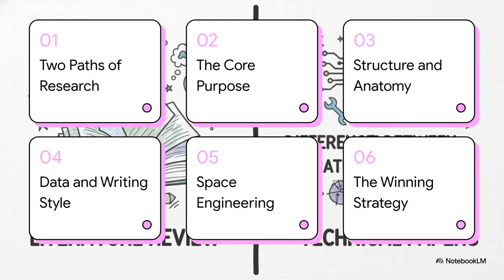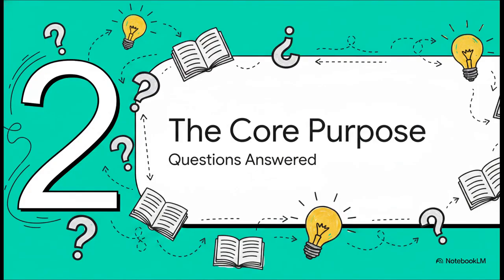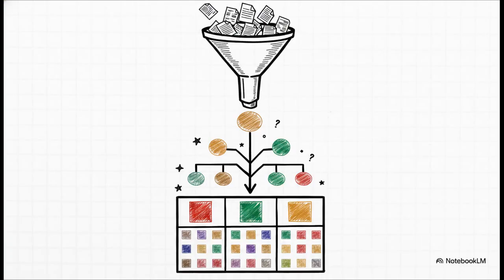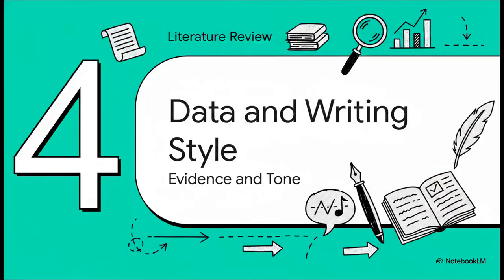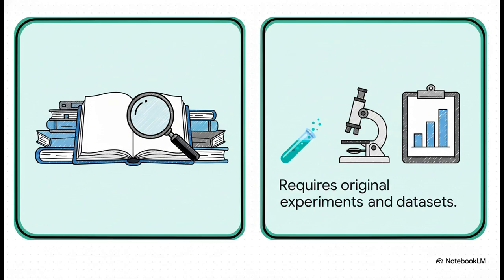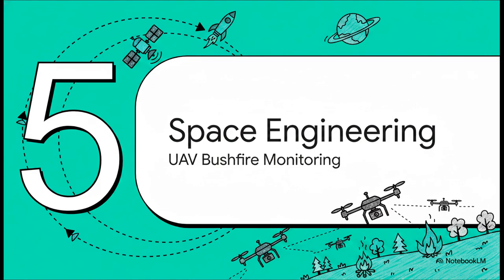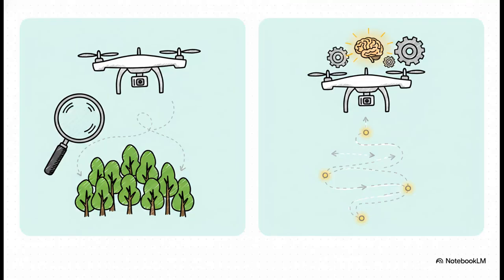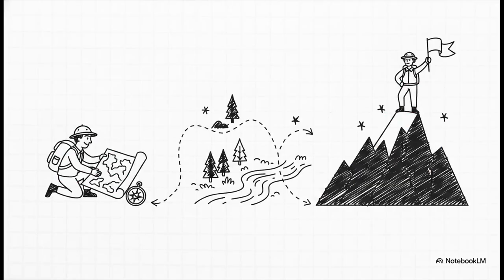Lit Review vs Technical Paper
This source outlines the fundamental differences between literature review papers and technical papers, focusing on their unique goals and structural frameworks. While a review paper focuses on investigating existing research to highlight unsolved problems and industry trends, a technical paper introduces original innovations or novel methodologies. These two document types differ significantly in their data requirements, as technical articles rely on primary experiments while reviews synthesize secondary sources. The text also contrasts their writing styles, noting that reviews are primarily evaluative whereas technical papers are procedural and evidence-based. Ultimately, the comparison clarifies that one documents the current landscape of a field while the other contributes new knowledge to it.